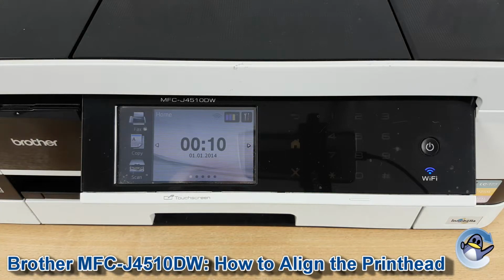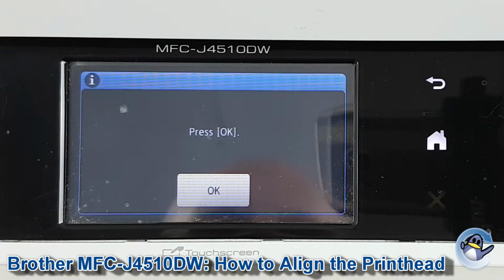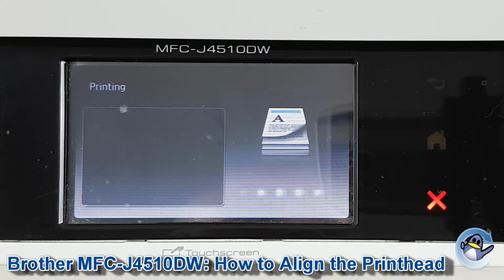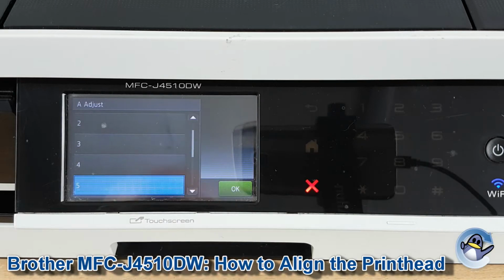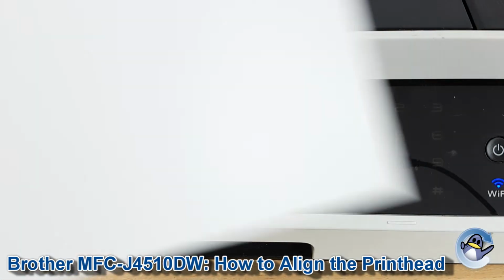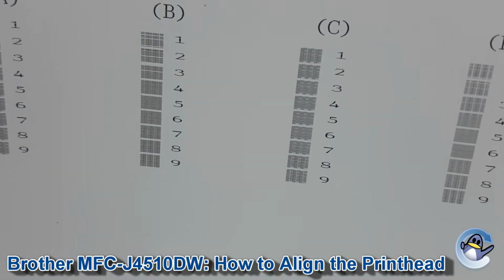Brother MFC-J4510DW: How to do Print Head Alignment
In this short video, Matt shows you how to run the printhead alignment process of the Brother MFC-J4510DW inkjet printer. Whilst we have used the Brother Brother MFC-J4510DW in this video, but the method remains applicable for the Brother MFC-J4710DW also.

This is essential knowledge for resolving issues of regular lines, shadows, gaps or even "fuzzy" looking prints and is certainly worth doing when troubleshooting print quality issues. This handy alignment function can be performed directly from your Brother MFC-J4510DW, using its touchscreen control panel, removing a computer/laptop from the process entirely.